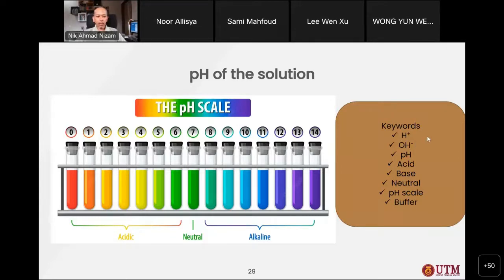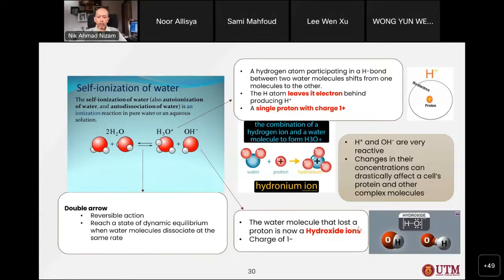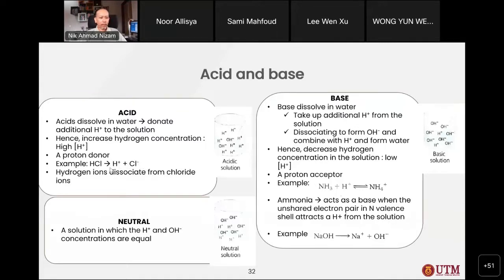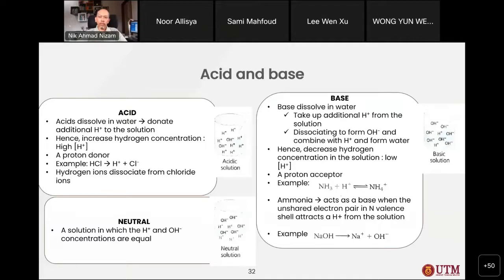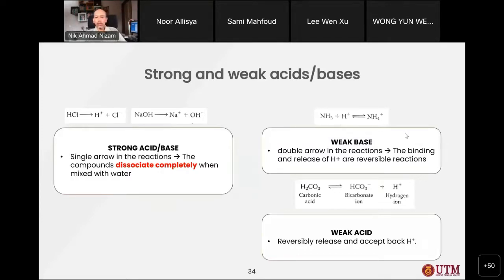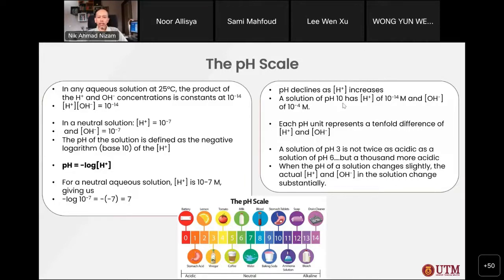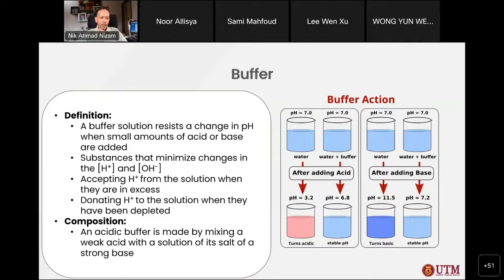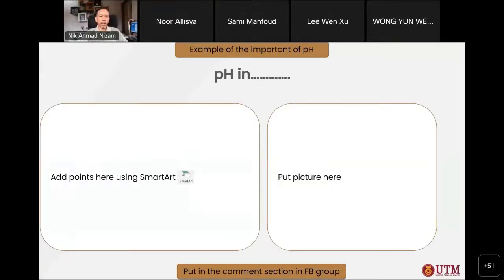SSCG 1112 - WEEK 2 - Chapter 1 - Part 3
SECTION 01

Chapter 1: Fundamental of Water

Assoc. Prof. Ts. ChM. Dr. Nik Ahmad Nizam Nik Malek
BSc (Industrial Chemistry), MSc (Chemistry), PhD (Chemistry) (UTM), CChem, MMIC, MRSC, P.Tech(MT)

ACTING DIRECTOR
Ibnu Sina Institute for Scientific and Industrial Research (ISI-ISIR),

DIRECTOR
Centre for Sustainable Nanomaterials (CSNano),

ASSOCIATE PROFESSOR
Department of Biosciences,